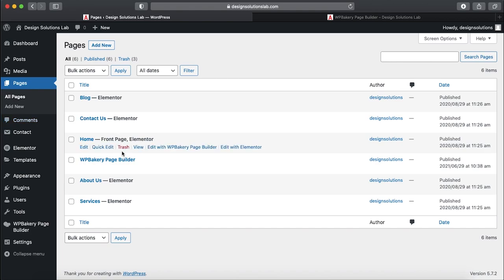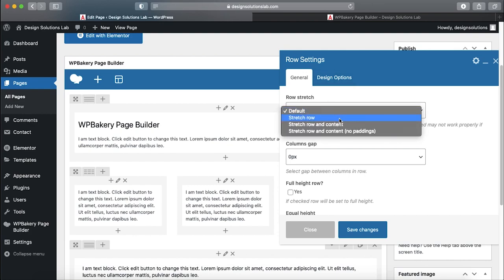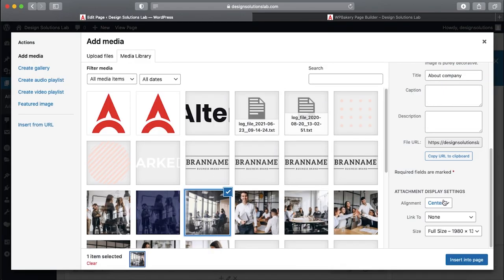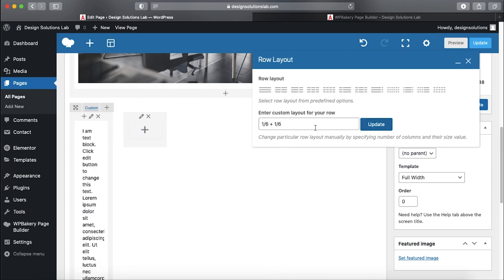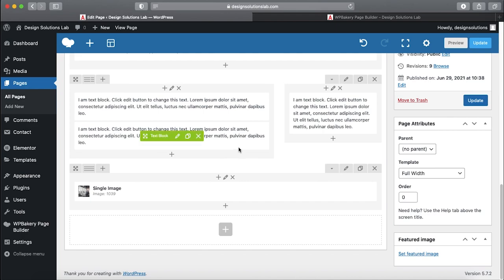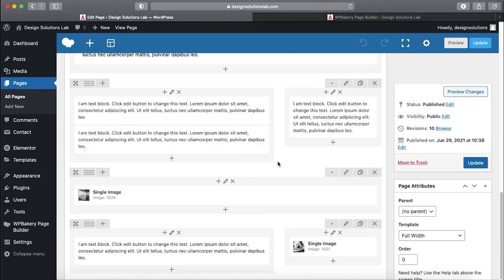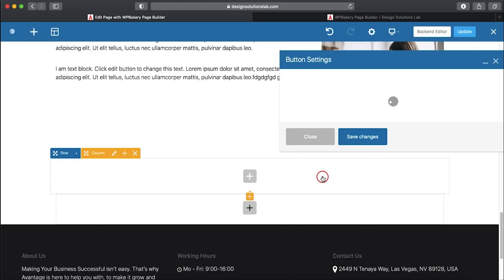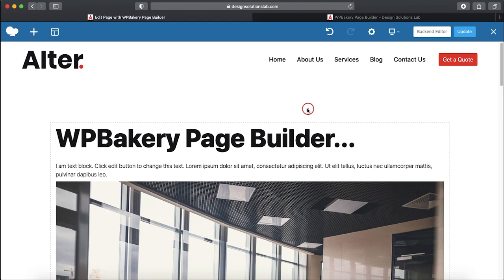Manage WordPress Course - 10. WP Bakery / Visual Composer